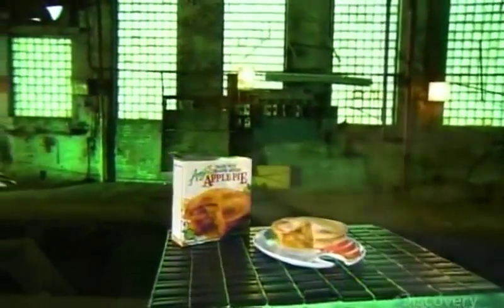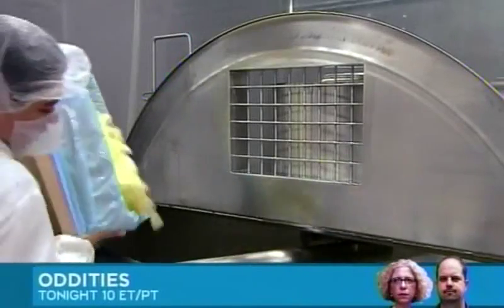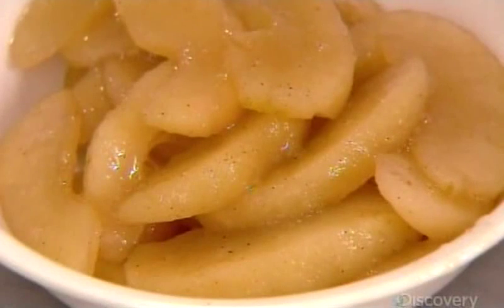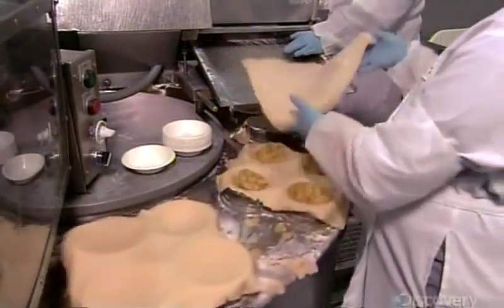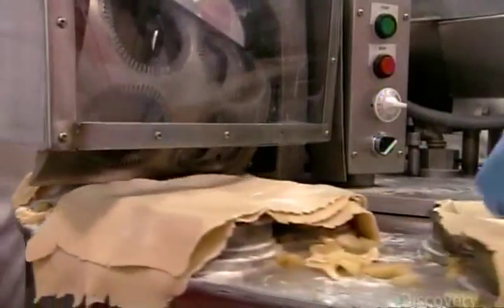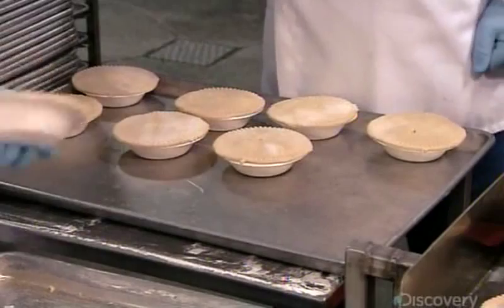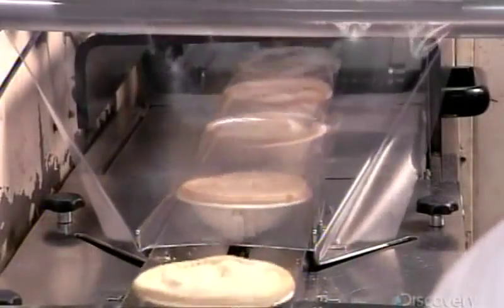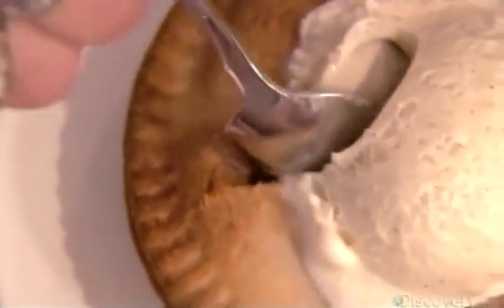How It s Made Apple Pies